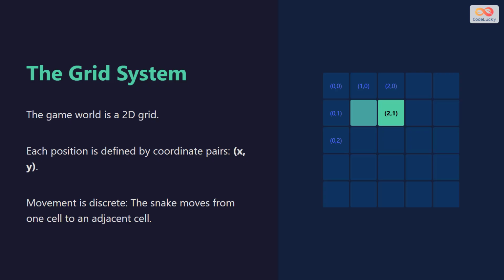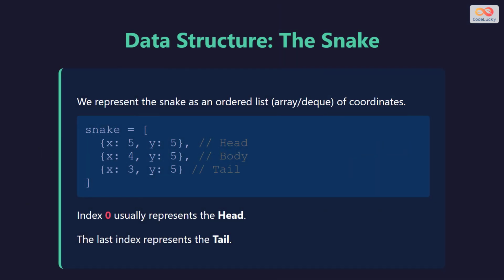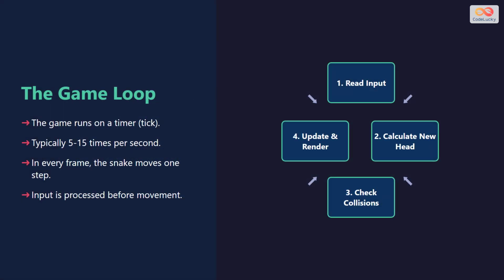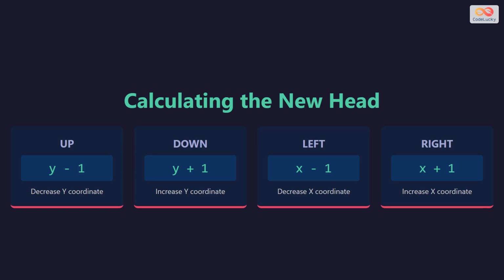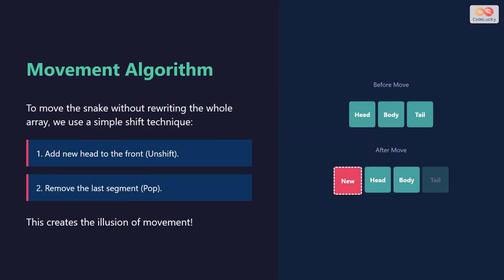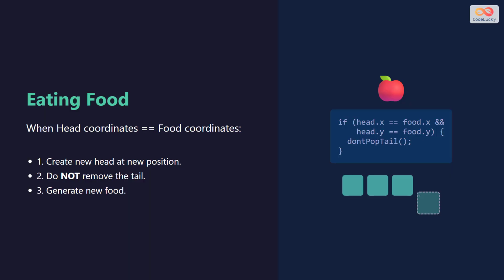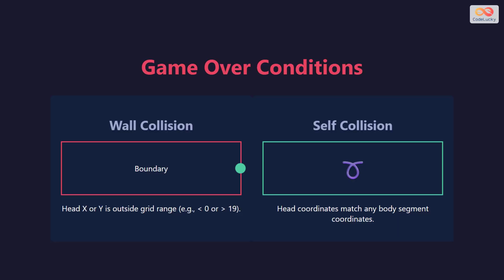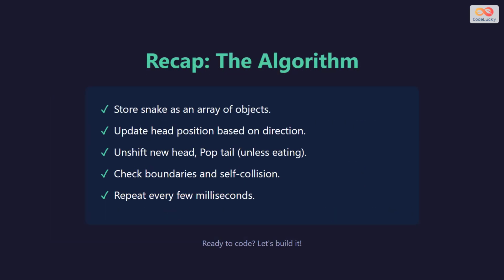Design Snake Game: Movement Logic & Algorithm Explained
Ever wondered how the classic Snake game actually works under the hood? 🐍

In this video, we break down the fundamental logic and data structures required to build your own Snake game from scratch. We cover the grid system, array manipulation for movement, direction handling, and collision detection.

Whether you are using Python, JavaScript, C++, or any other language, this logic applies universally! 💻

Concepts covered:
- 2D Grid Coordinate Systems
- Using Arrays/Deques for Snake Body
- The Game Loop (Tick)
- Head and Tail Management (Unshift/Pop)
- Handling User Input & Restrictions

Perfect for beginner programmers looking to understand game development logic without getting bogged down in complex graphics code. 🚀

Chapters:
00:00 - Designing the Snake Game: Movement Logic
00:18 - The Grid System
00:42 - Data Structure: The Snake
01:05 - The Game Loop
01:28 - Calculating the New Head
01:50 - Movement Algorithm
02:12 - Direction Constraints
02:34 - Eating Food
02:54 - Game Over Conditions
03:15 - Recap: The Algorithm
03:39 - Outro